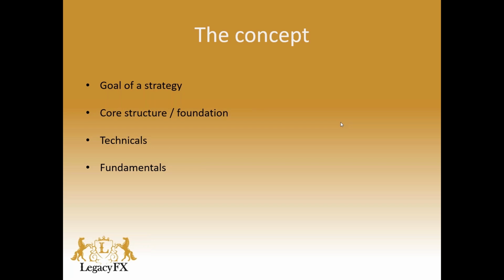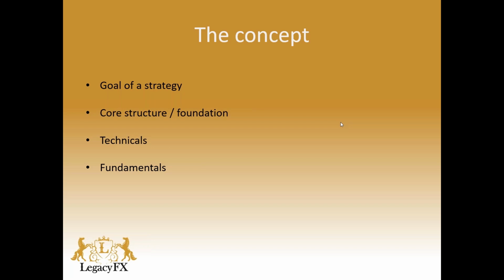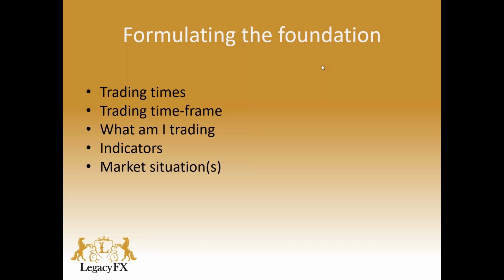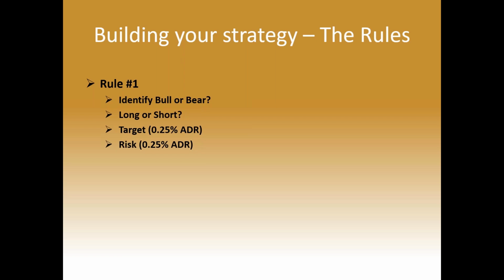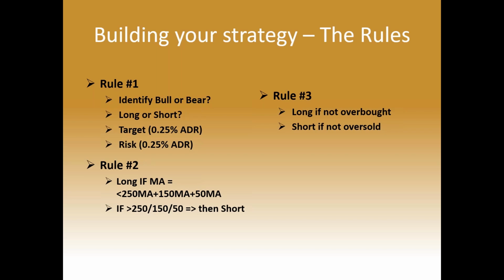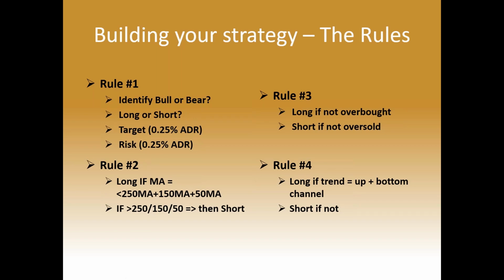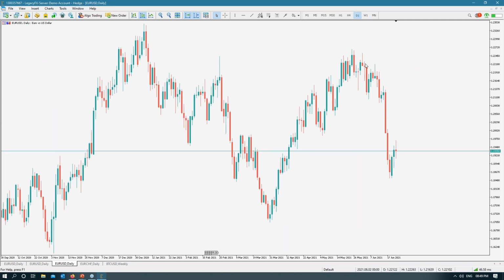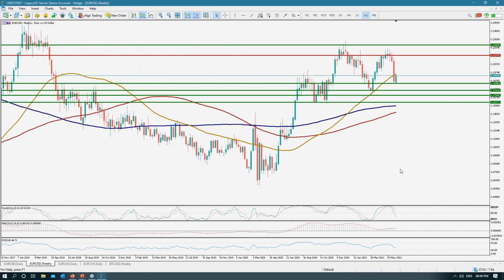🎯 Building a Trading Strategy 👨🏼‍🏫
As traders💴 💶, we know how market uncertainty and volatility can be a big hurdle to overcome. But with solid trading strategies at your disposal, you will be able to tackle all types of market situations and movements.✅ During this webinar📲 💻 , we will review several trading techniques, which markets they work in, how to set up short-term and long-term trades, and trading portfolio’s in order for you to improve your chances of success in the financial market. 📈 📉

ABOUT THE SPEAKER:

🧑🏽‍💼 Mike has an MBA in business and has been successfully trading for over 15 years, specializing in technical and fundamental analysis, trading strategy, and risk management. 👨🏼‍🏫 Mike analyzes the market on a regular basis and works with several large institutions by helping traders, just like yourself, how to best approach trading based on their needs and wishes. For the last 5 years, Mike has also been providing webinars.🚀⌨️💻

❗️If you don't have a Trading View account, we suggest you make one now! This site is a great resource for all traders- beginner and expert alike!🔝💲

On our channel, we publish analyses 📈💷💴 of market trends and updates for your convenience.

*RISK DISCLOSURE: Trading Foreign Exchange (Forex) and Contracts of Difference (CFD's) carries a high level of risk. By registering and signing up, any client affirms their understanding of their own personal accountability for all transactions performed within their account and recognizes the risks associated with trading on such markets and on such sites. Furthermore, one understands that the company carries zero influence over transactions, markets, and trading signals, therefore, cannot be held liable nor guarantee any profits or losses.